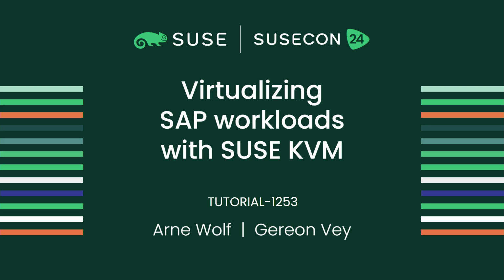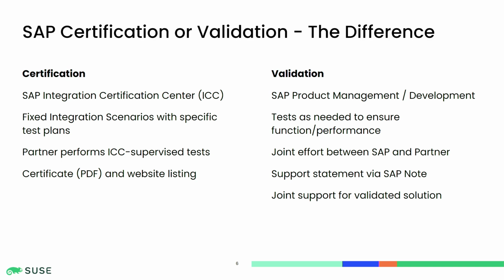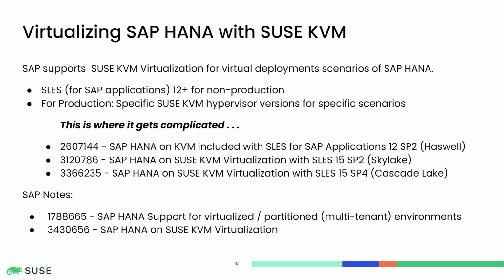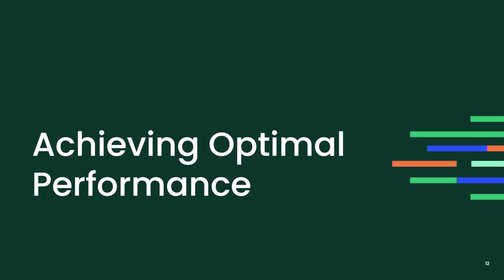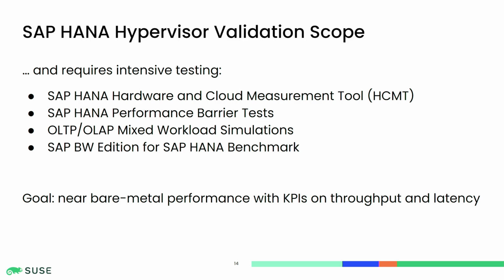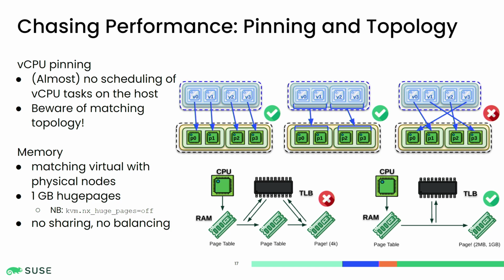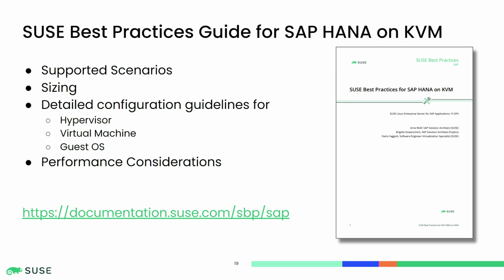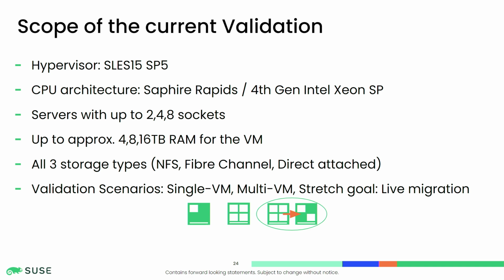TUTORIAL 1253 Virtualizing SAP workloads with SUSE KVM